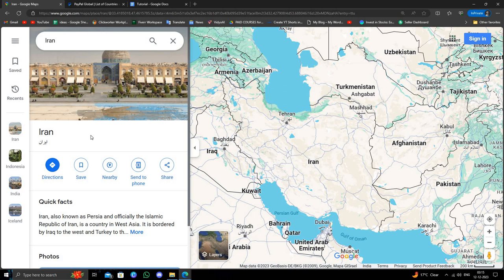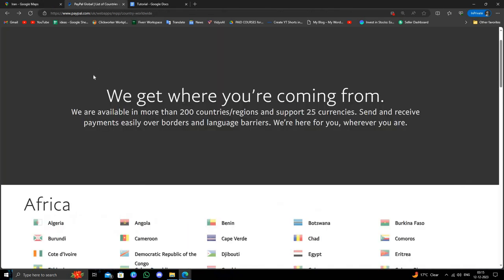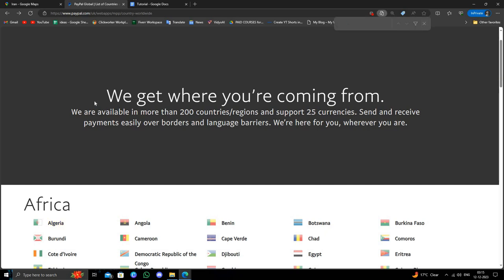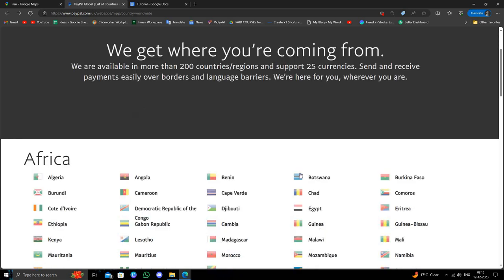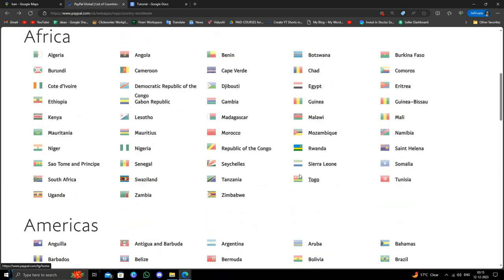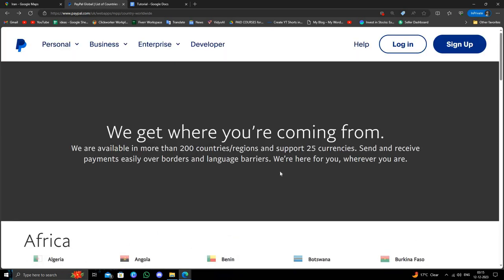✅ How to Open a PayPal Account in Iran (Full Guide)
Embark on a journey to unlock the secrets of creating a PayPal account in Iran with our comprehensive step-by-step guide. Navigate potential challenges and set up your account seamlessly. Don't miss out on the convenience – kickstart your PayPal journey today!

 • Overcoming potential challenges
 • Ensuring a smooth and hassle-free account setup